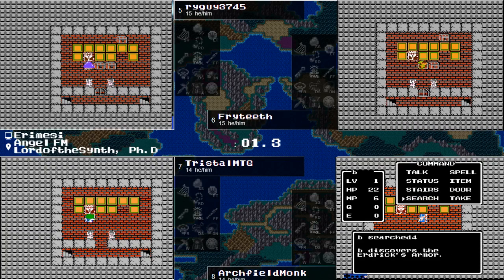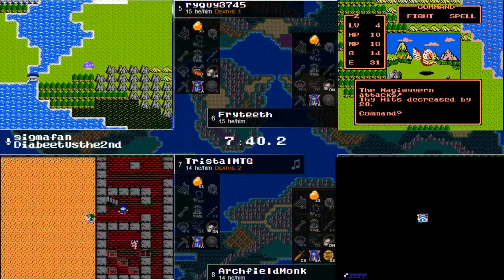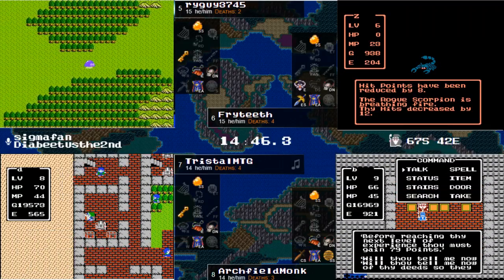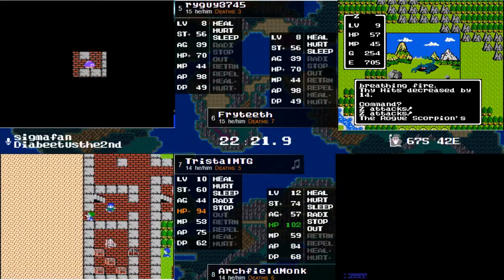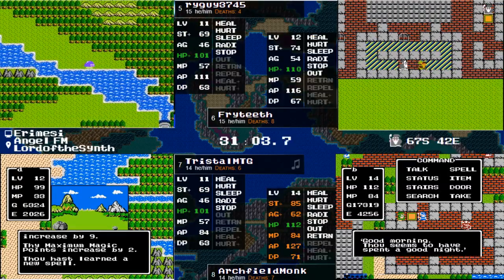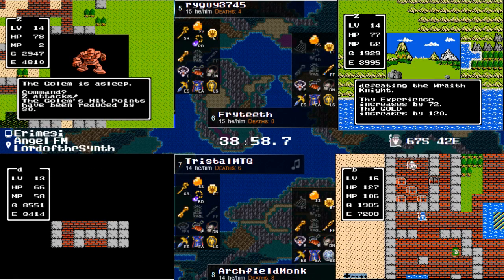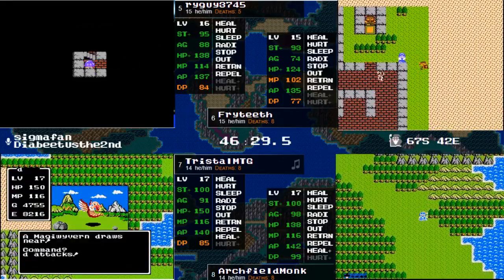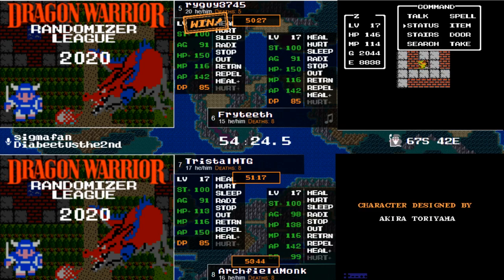2020 Dragon Warrior Randomizer League - Race 5-3